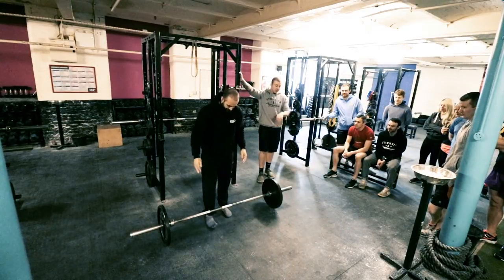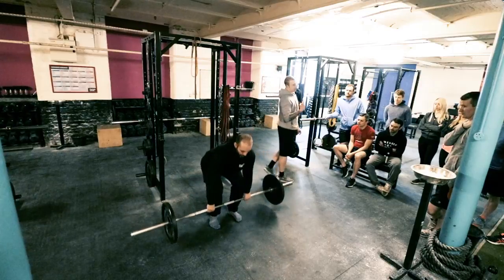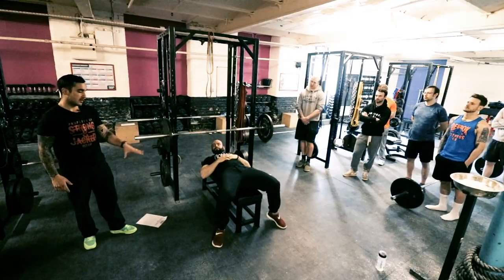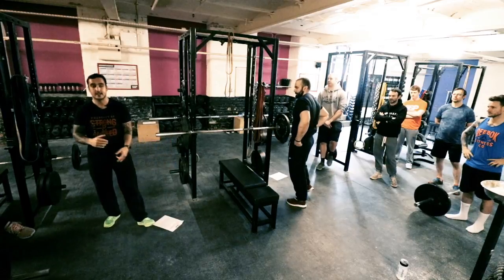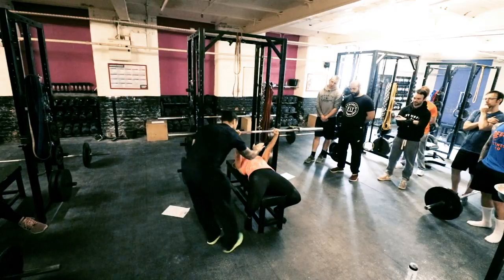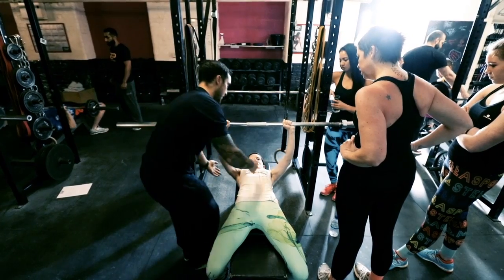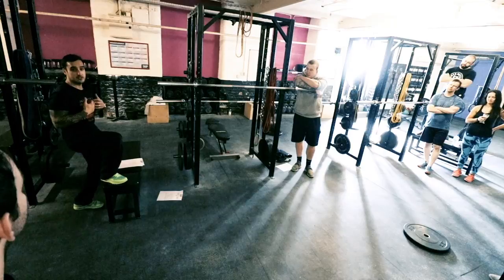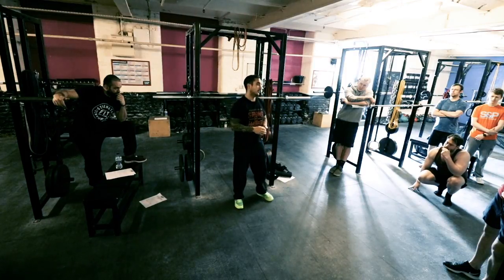Bench, Squat and Deadlift Seminar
Sean, Jake and Karl run through the perfect technique for the 3 powerlifting movements for S&P members